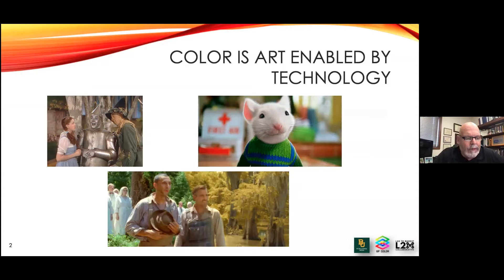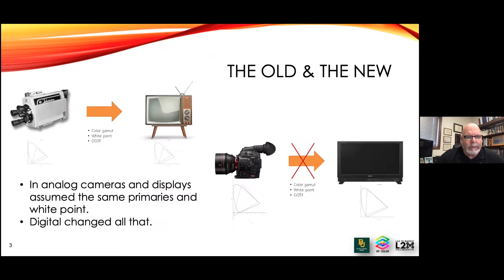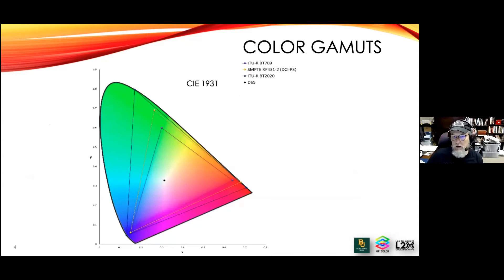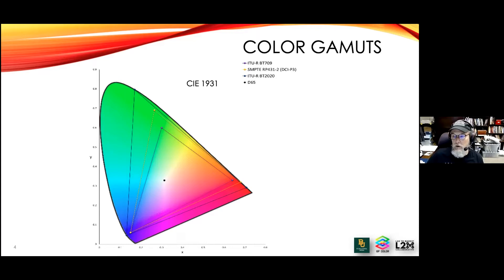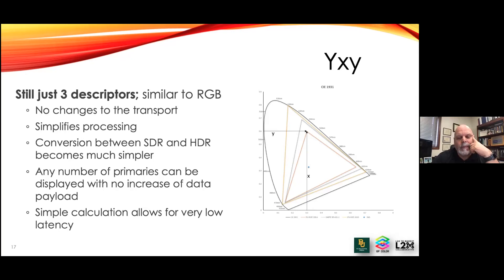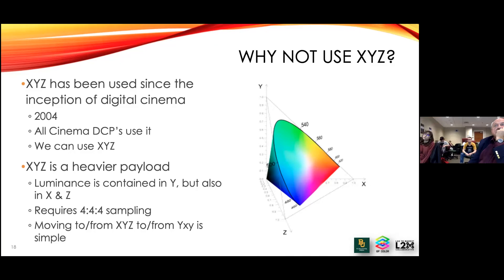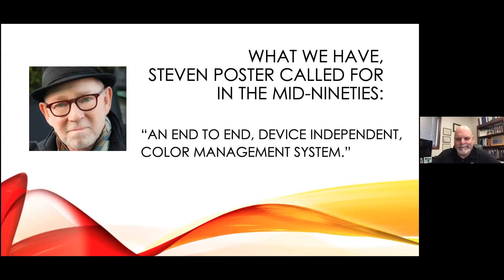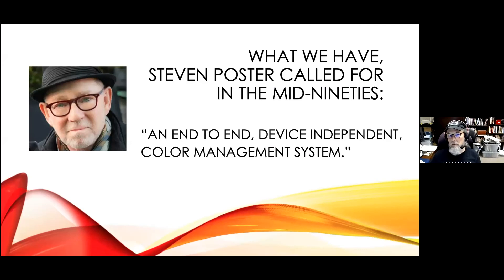6P Presentation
This is a presentation on 6P, a new technology which uses six primary colors for display technology instead of the traditional RGB. The developers are Drs. Michael Korpi and Cory Carbonara from Baylor University. The host is Dr. Andrew Stevens from North Greenville University.